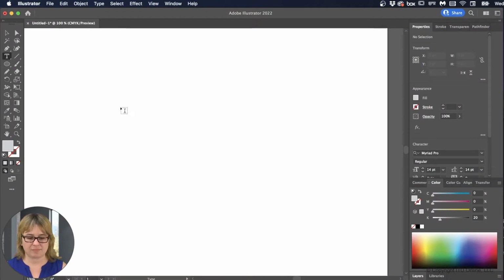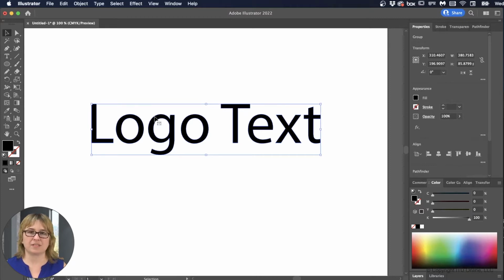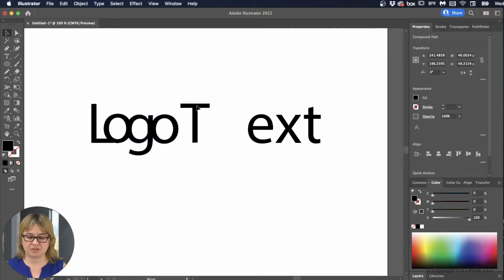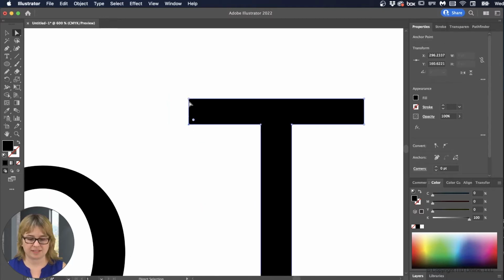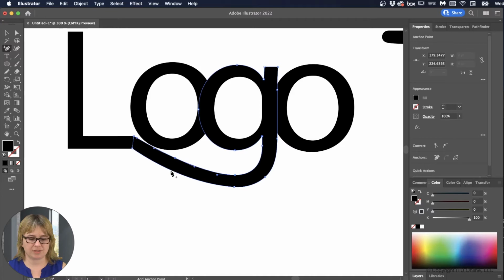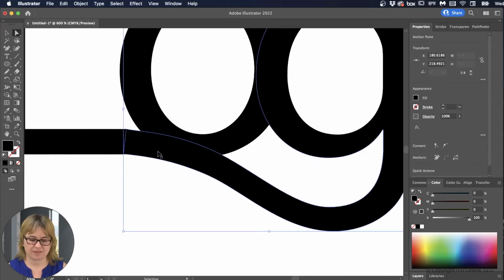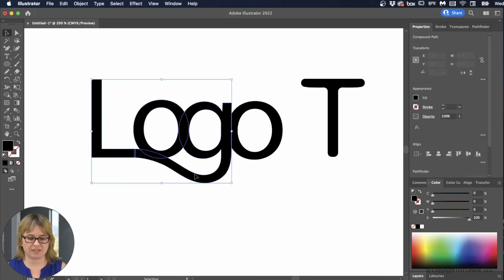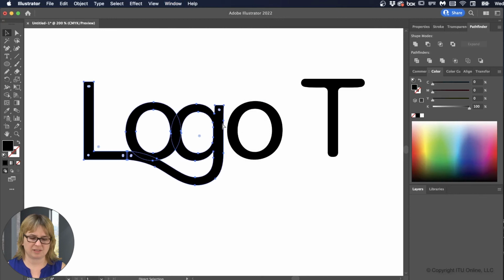Breaking Text Into Outlines - Adobe Illustrator 2022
ITU Instructor Dana Corrigan - Shows us how to manipulate text and text outlines in Adobe Illustrator 2022.